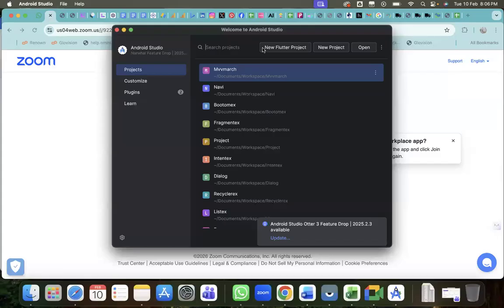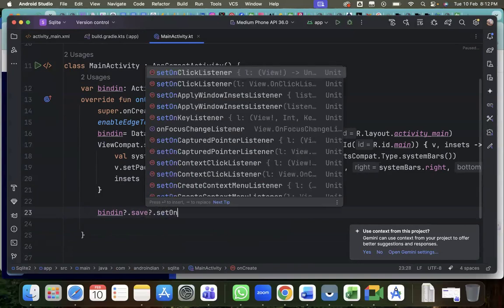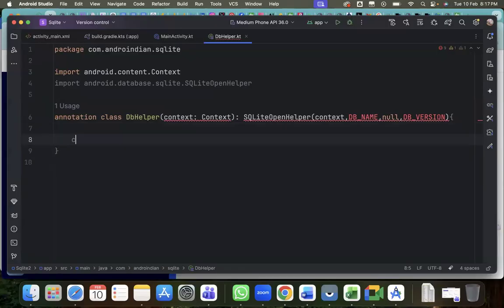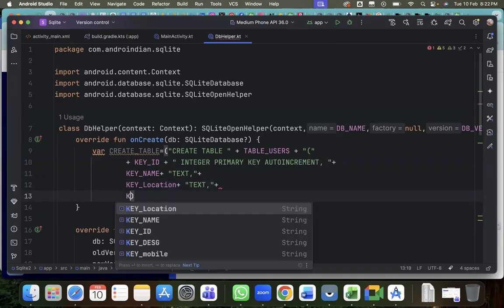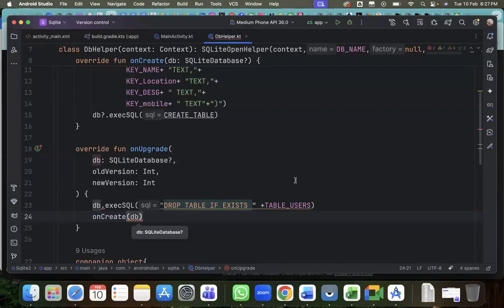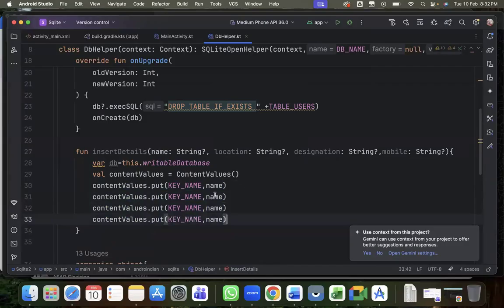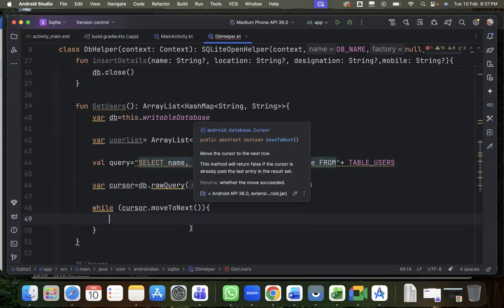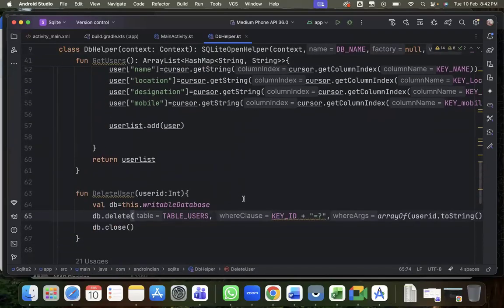Android with AI) Sqlite Example | Android Tutorials | AndroIndian